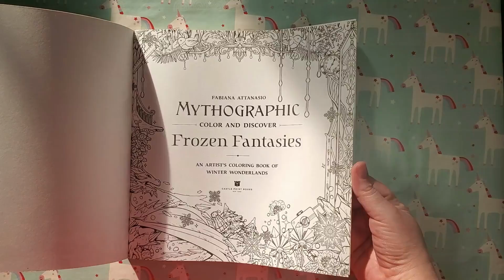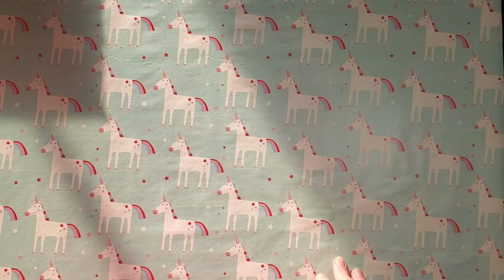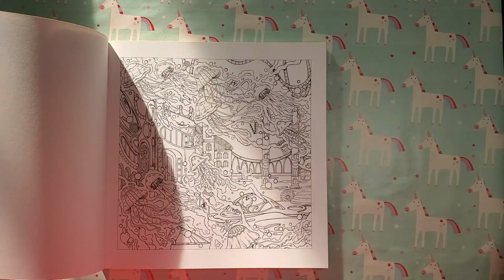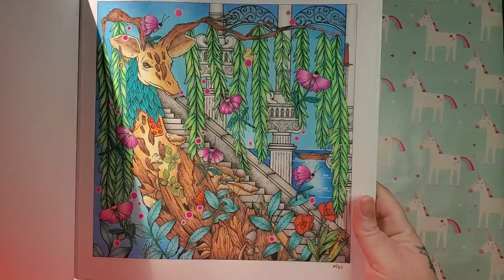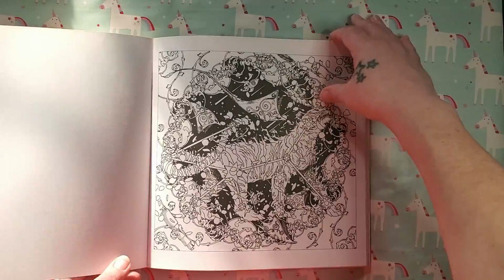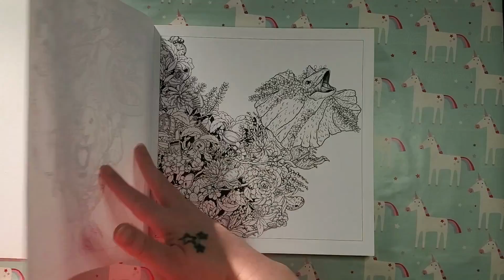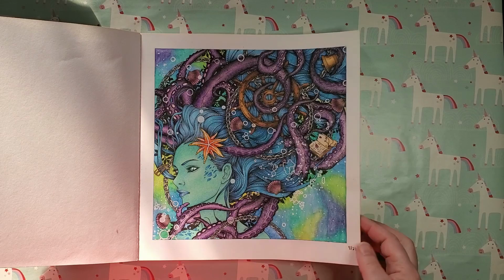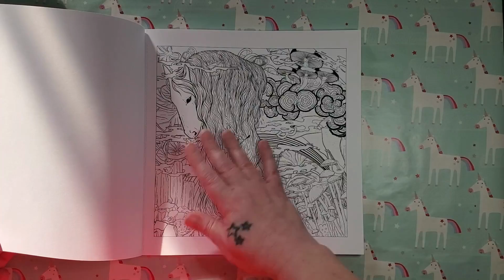Mythographic Book Collection | Flip Through and Completed Pages | Adult Coloring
As requested, a flip through of my Mythographic adult coloring book collection. includes some finished/completed pages.

0:37 Mythographic Frozen Fantasies Fabiana Attanasio
4:42 Mythographic Paradise Fabiana Attanasio
7:33 Mythographic Enchanted Castles Fabiano Attanasio
10:06 Mythographic Dream Garden Fabiana Attanasio
12:40 Mythographic Imagine Joseph Catimbang
15:43 Mythographic Odyssey Joseph Catimbang
17:41 Mythographic Animals Joseph Catimbang
20:44 Mythographic Aquatic Joseph Catimbang
23:39 Mythographic Wanderlust Alessandra Fusi